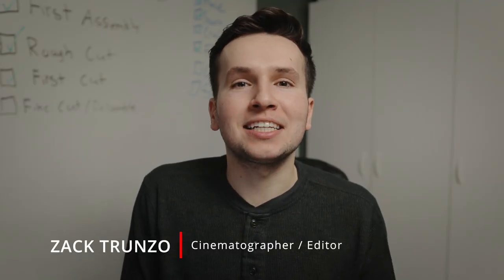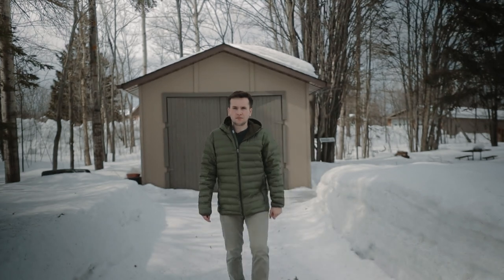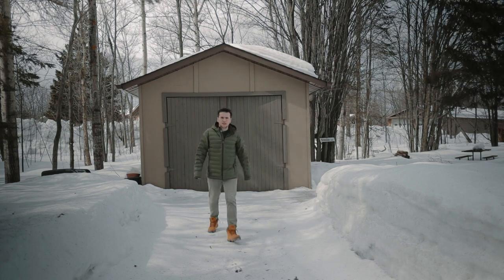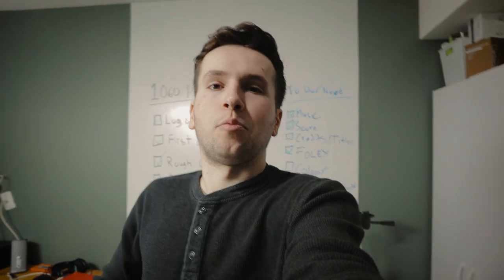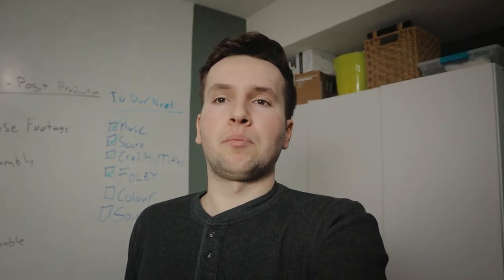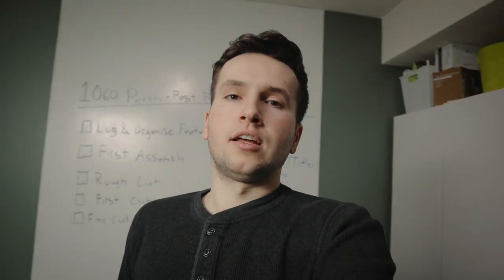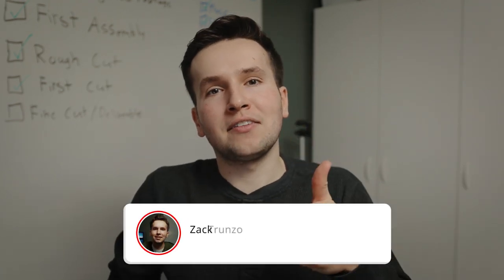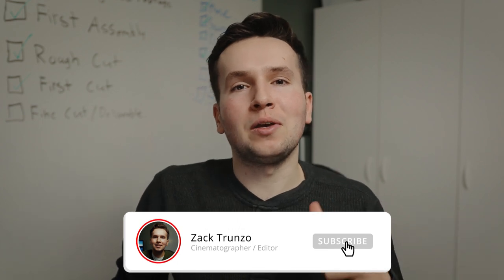Sigma 18-35MM Autofocus Test with Canon M50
➤Sigma 18-35 F1.8
After picking up the sigma 18-35mm F1.8 I decided to test it on the Canon M50 to see how it preformed in video with canon dual pixel autofocus. I was pleasantly surprised with how the 18-35mm performed overall.